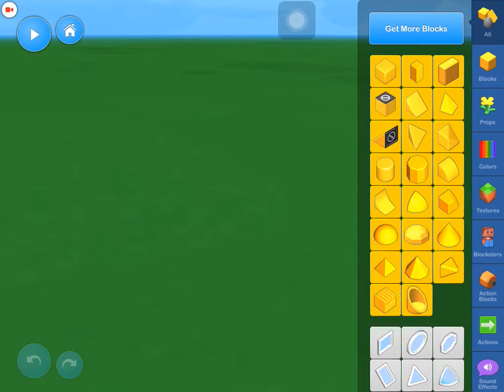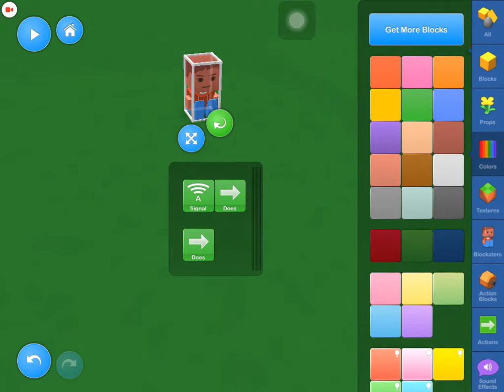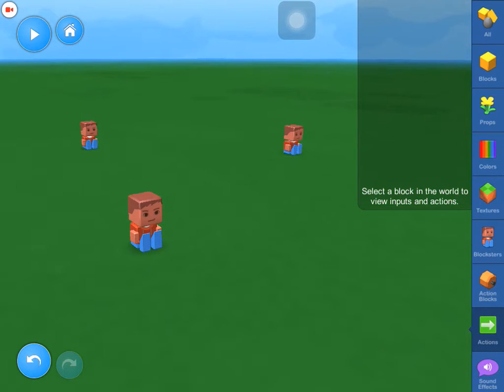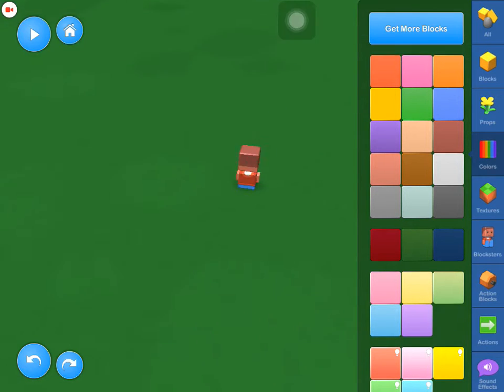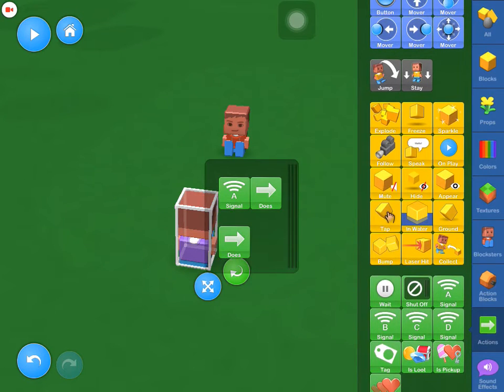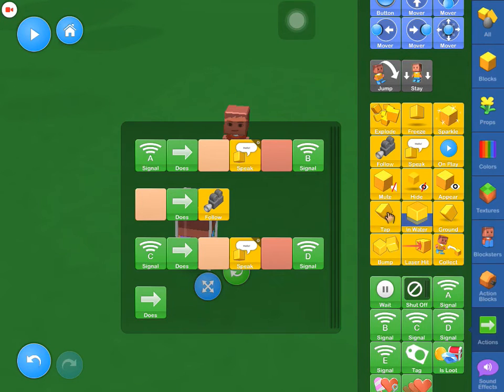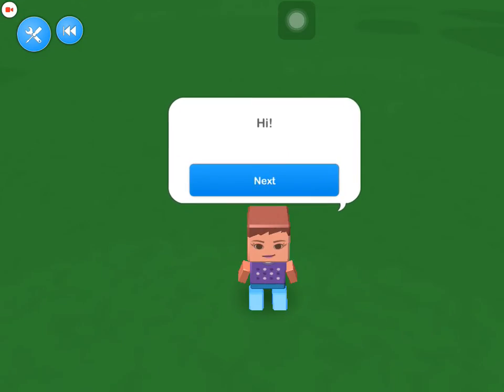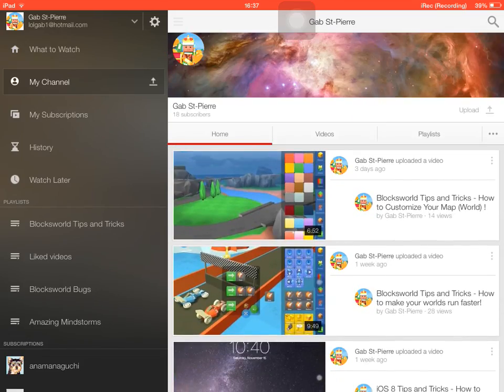Blocksworld Tips and Tricks - How to make Blocksters dialogs + camera tools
Learn how to make the camera switch between Blocksters to make dialogs or other things!